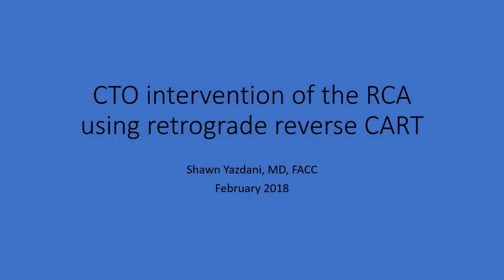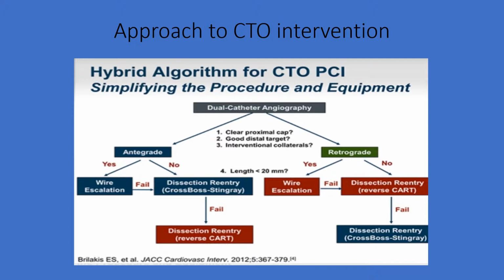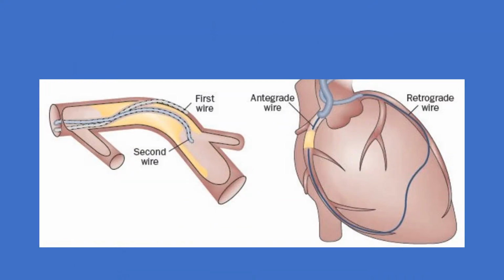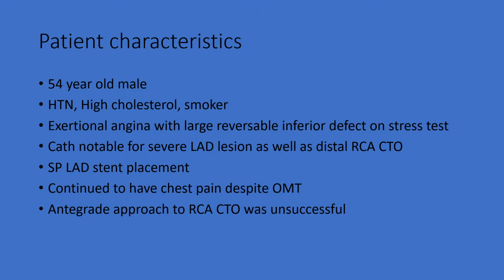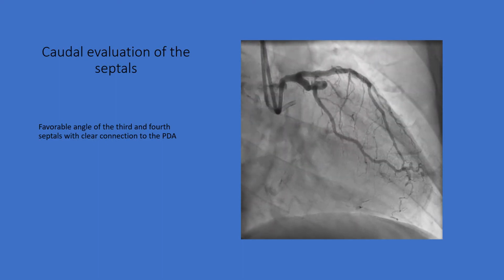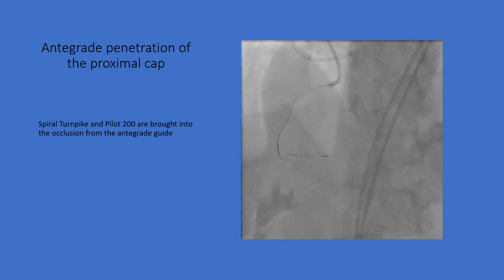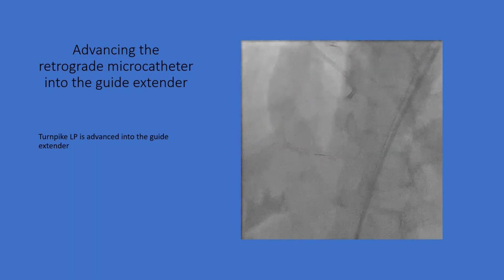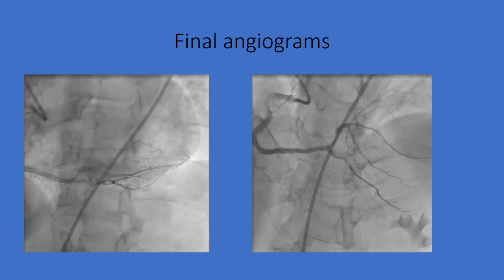Retrograde RCA intervention with reverse CART